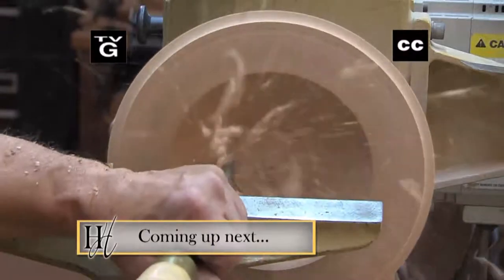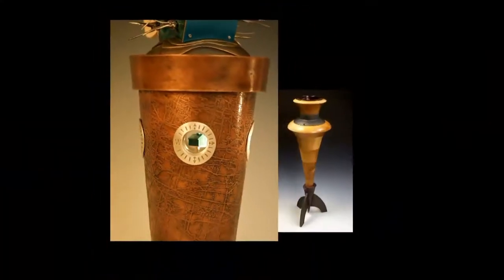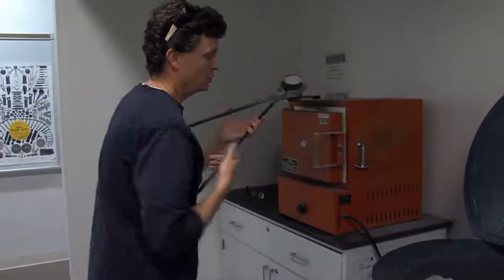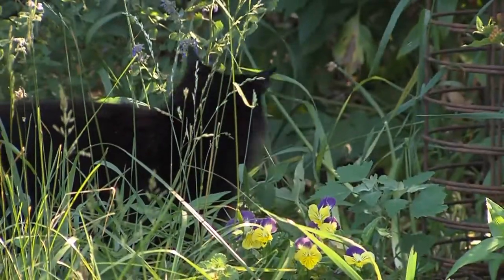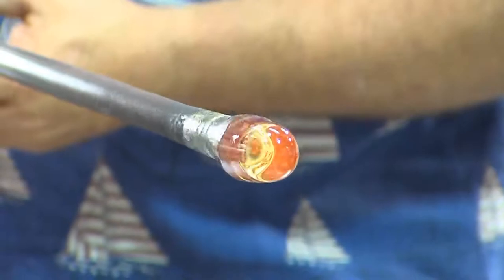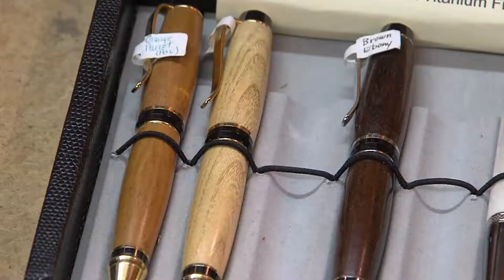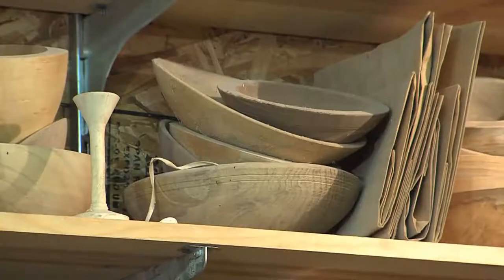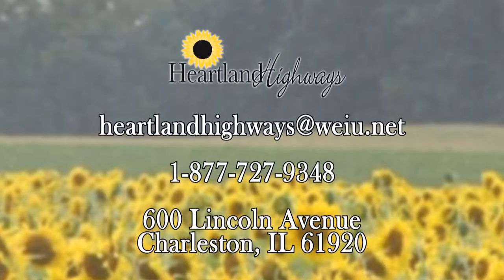Heartland Highways Program 1004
It's time to get hands-on for this episode of Heartland Highways! We meet David Griffin a metals and mixed media artist who creates unique jewelry and art using a variety of techniques and technology. Then, Larkfield Glass near Paris, Illinois, takes the stage to show us how their beautiful glass art is made. And the last story in this episode features Jerry Rhoads, a wood turner who specializes in creating bowls mostly from recycled wood